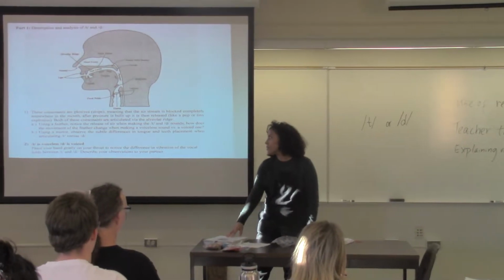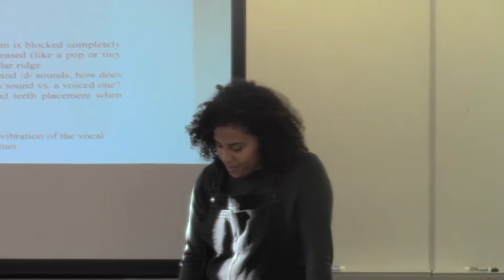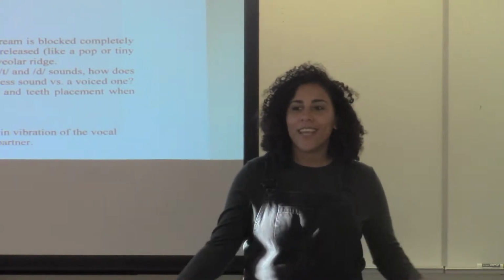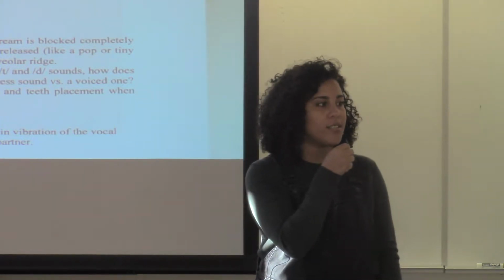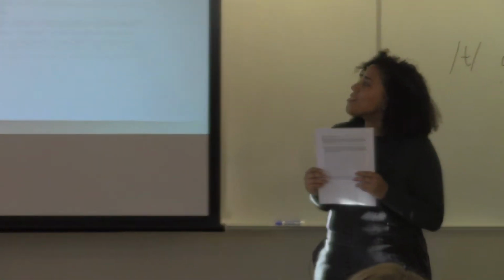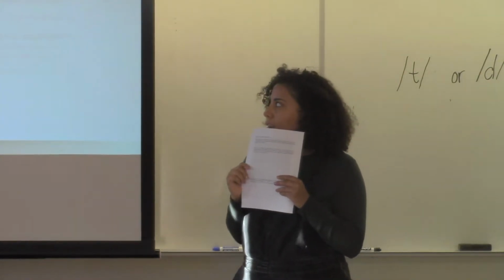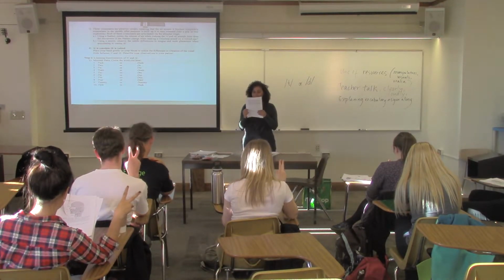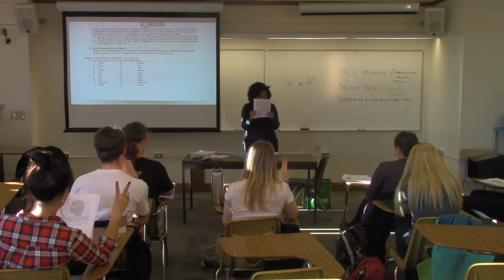T vs D GRACE 10/24/17